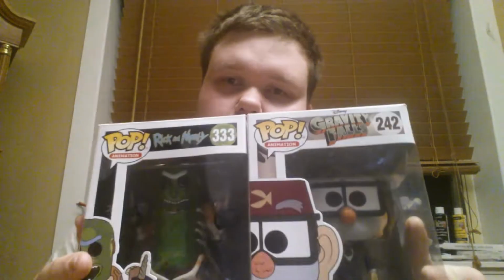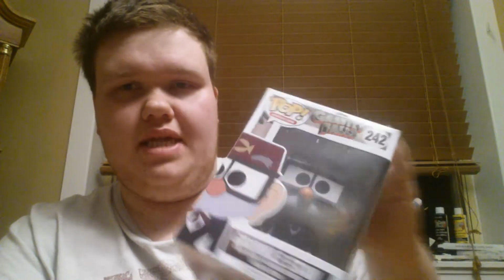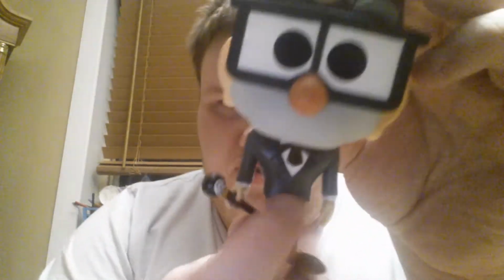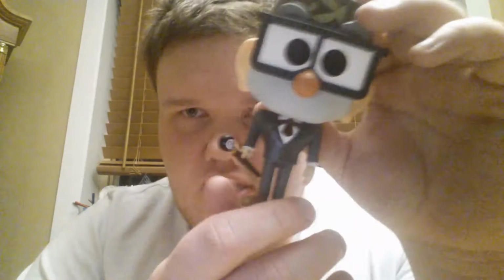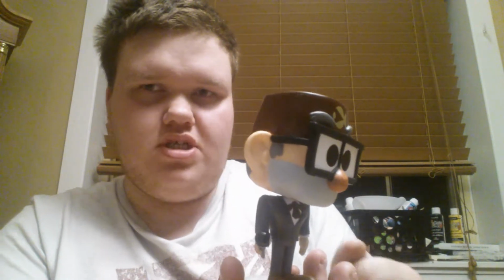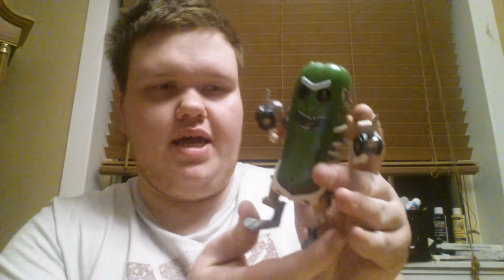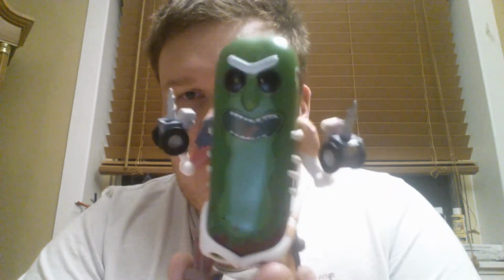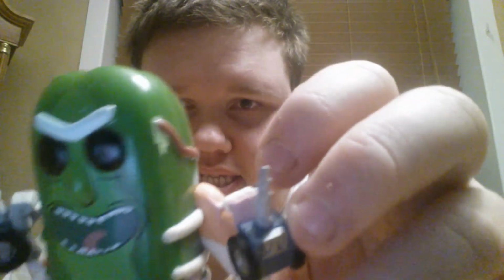Funko pop! Gravity Falls Gruncle Stan and Rick and Morty Pickle Rick!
Wuba Luba Dub Dub your day's away with a pop! Pickle Rick!